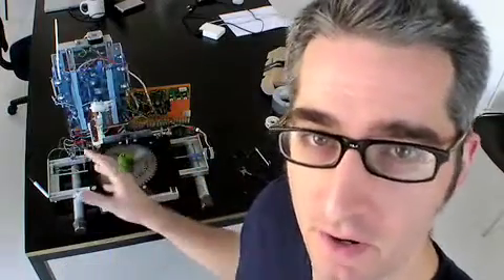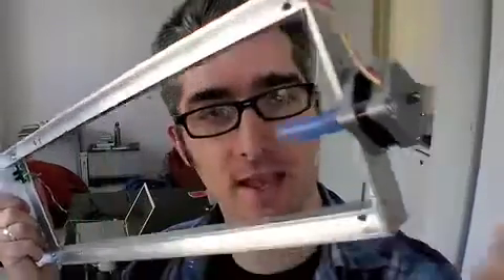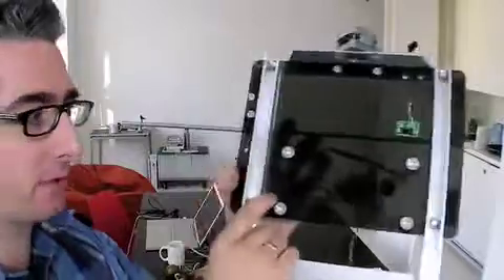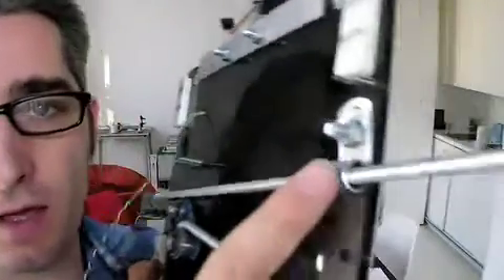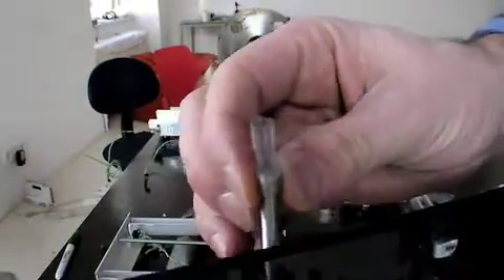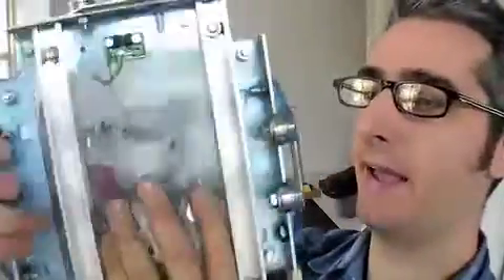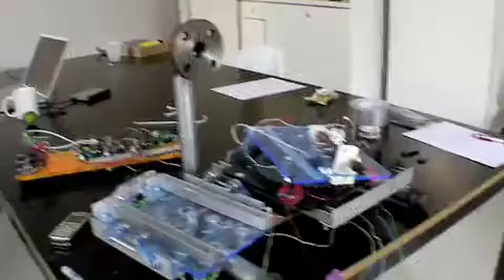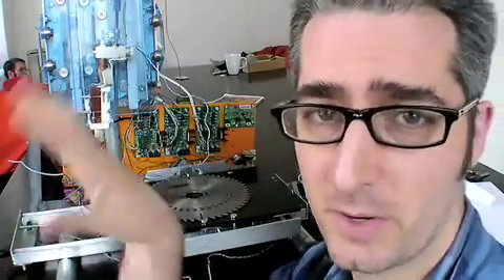Making a Reprap (Repstrap) Part 2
Last year I went to Vienna and made a Reprap with my friends at Metalab. This is part 2!